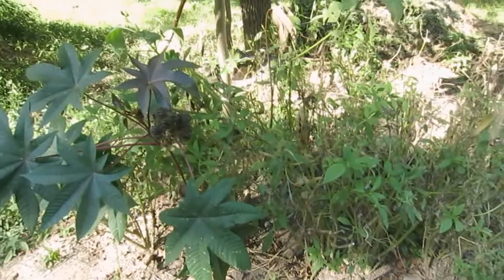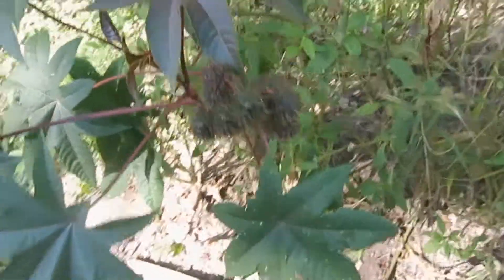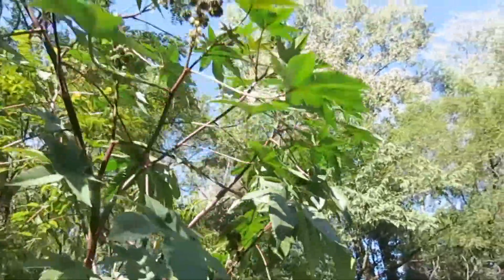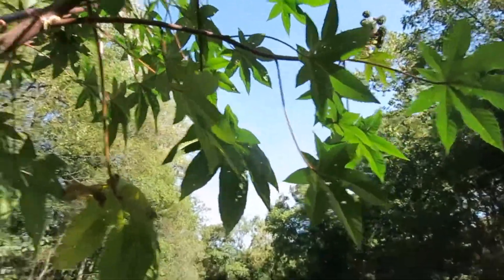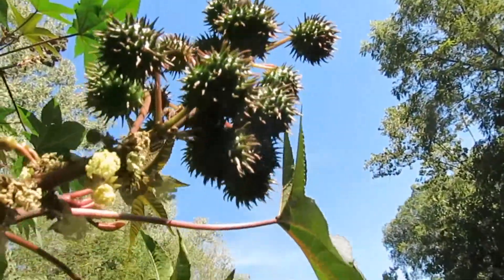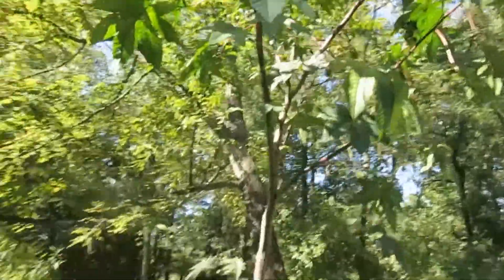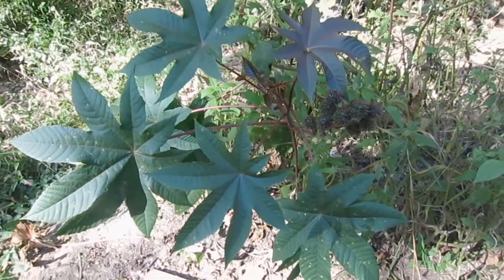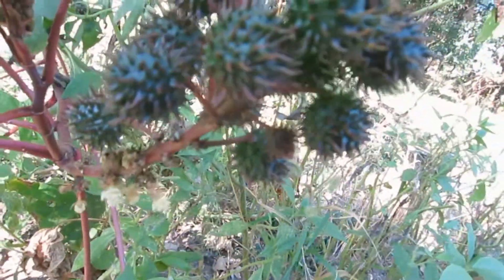caster bean that survived 5 years in the compost pile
I moved my compost pile and planted sun chokes and a Caster bean came up. A beautiful plant.